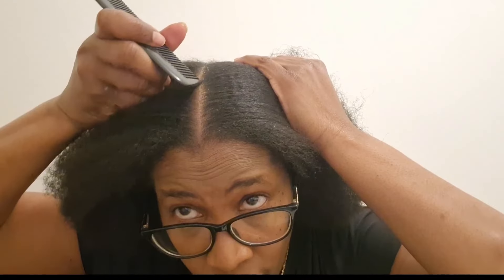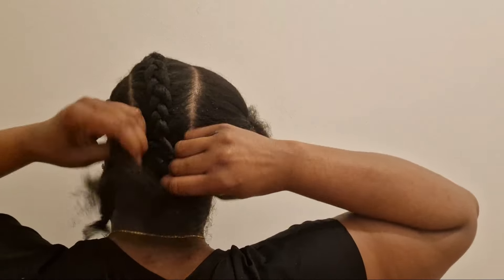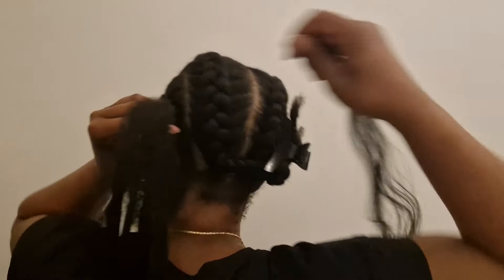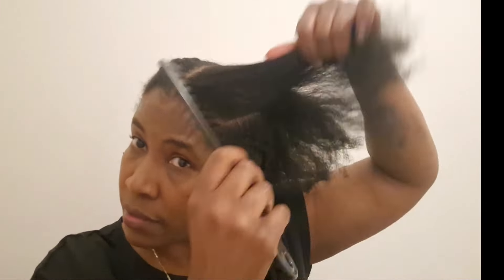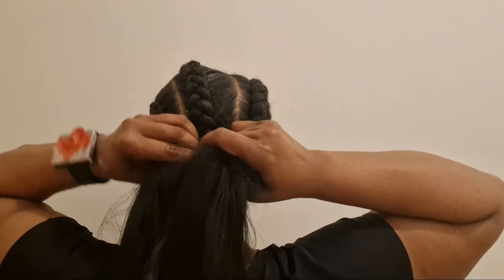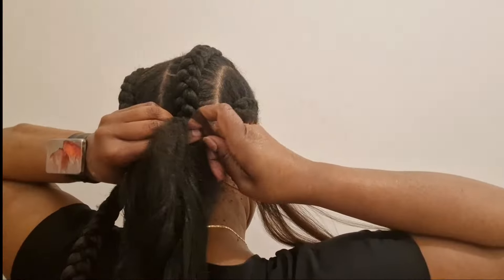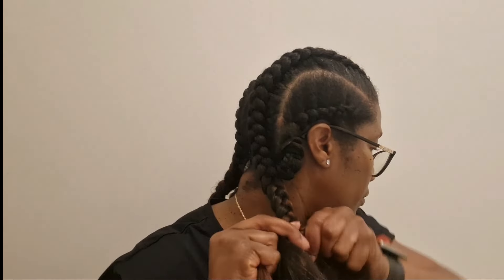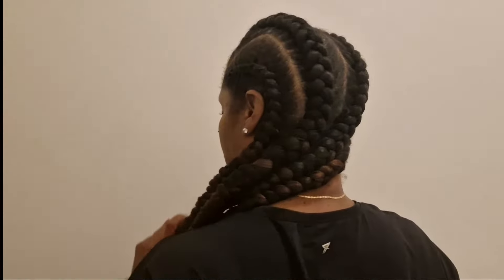HOW TO DO 4 CORNROWS OUICK & EASY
Hello guys, I hope you are doing well. People Digest is back to show you how to do 4 quick and cornrows. I hope you try this protective style to help with your hair growth journey. Enjoy, and please comment on what you think of this style.